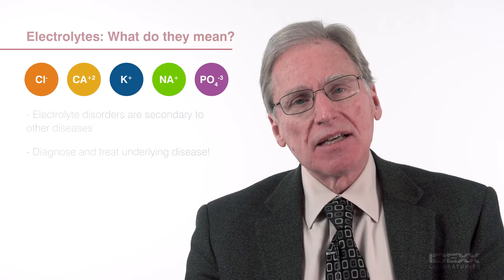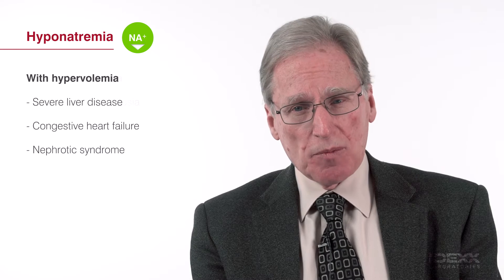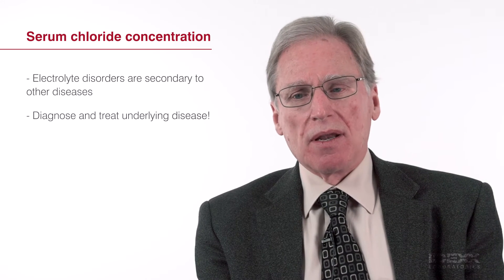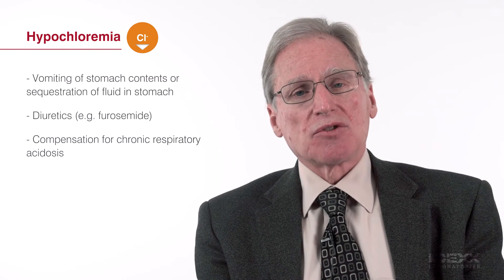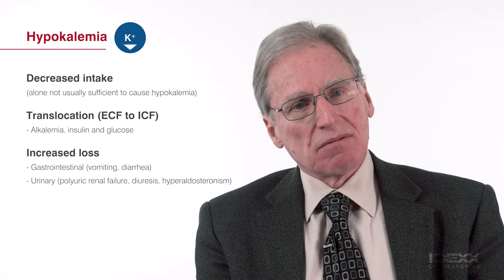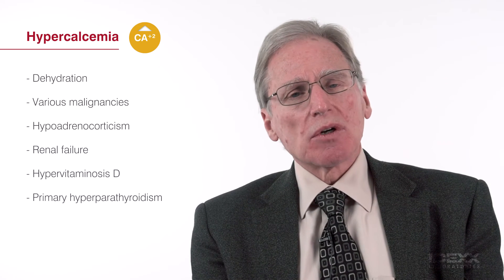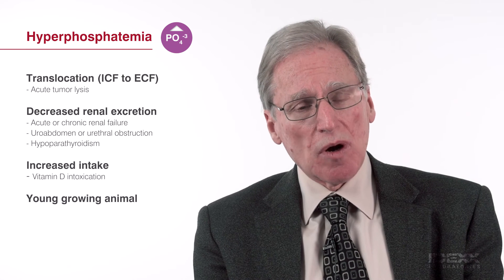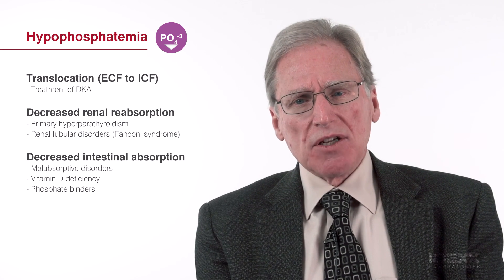IDEXX - Electrolytes: What do they mean?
Professor Stephen P.DiBartola talk about electrolytes in veterinary medicine.